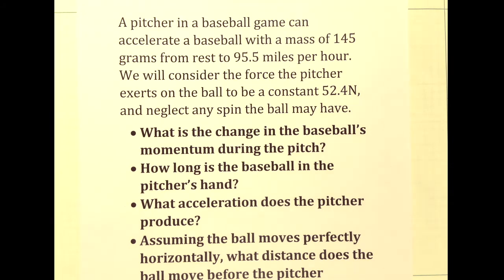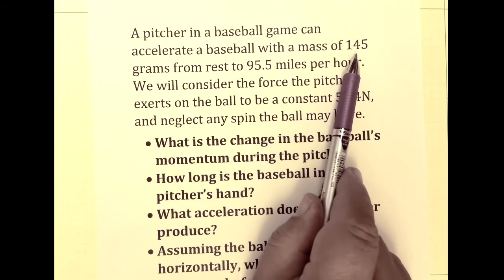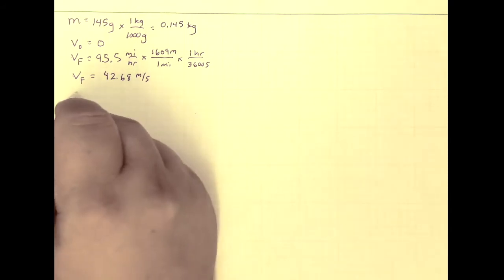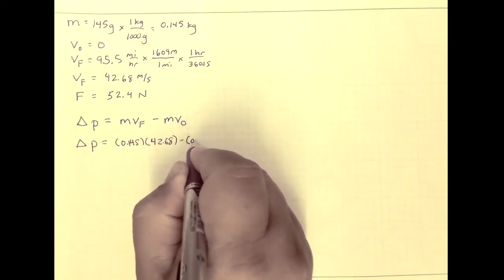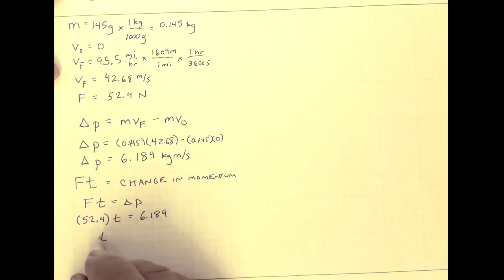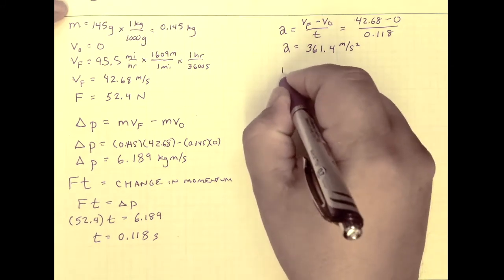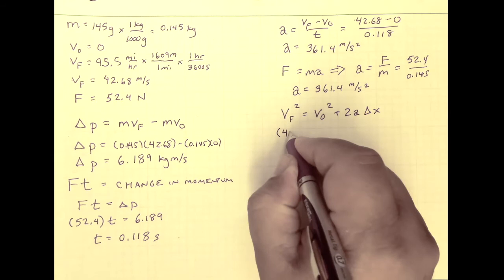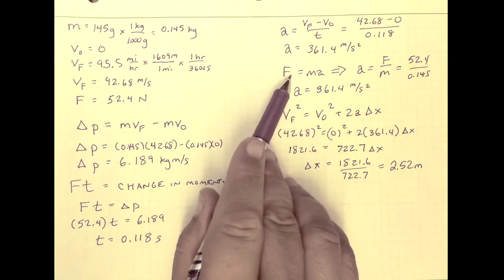Video 7.02 -- Momentum and Impulse: Throwing a Baseball, Revisited